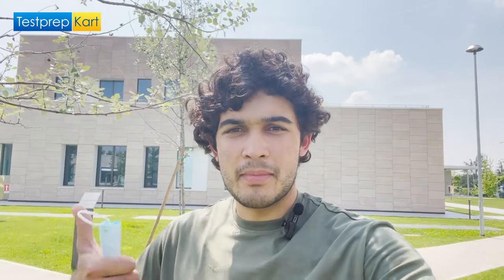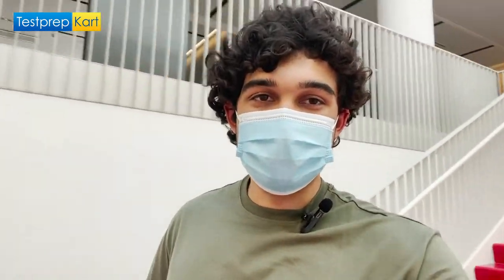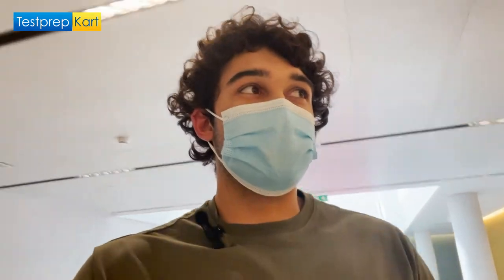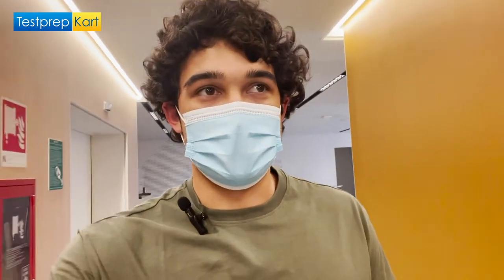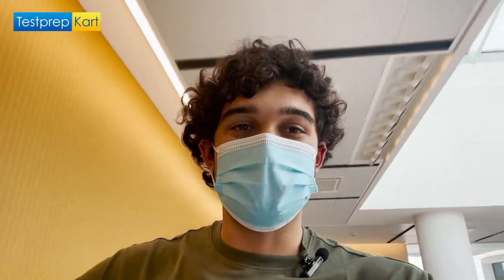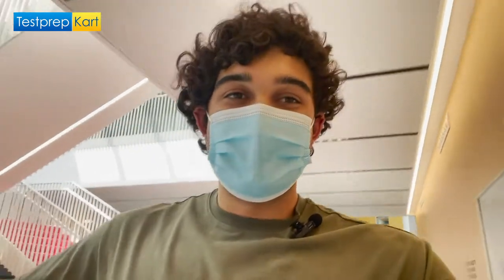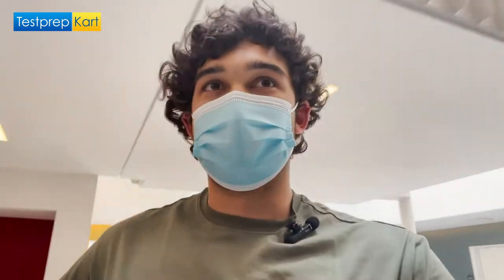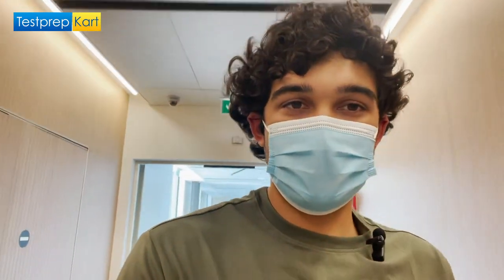Humanitas University Walkthrough 🤩🤩 || College Tour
Learn about what the Humanitas University, which is in Milan, Italy, has to offer, through the views of a student currently studying there. An opportunity for the SAT as well as IB aspirants to check out the map of the university and learn more about the same 🤩🤩

This is Emiliano, who was kind enough to share his experience at the university. Also, he has his own channel, which you can check out through the below link for more amazing videos: